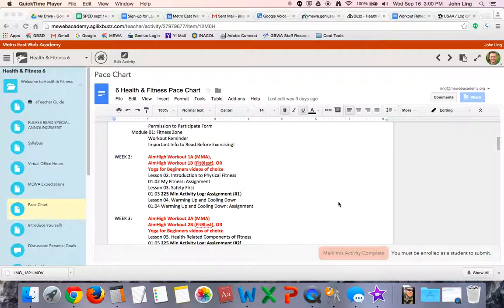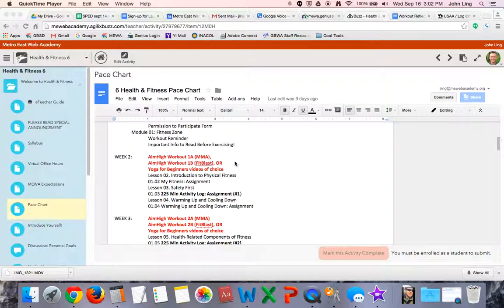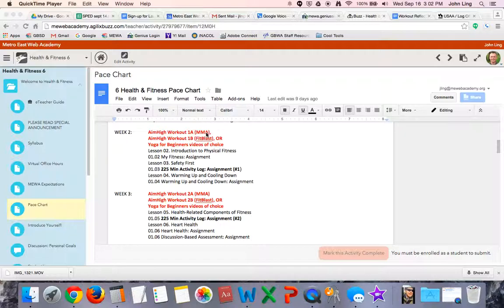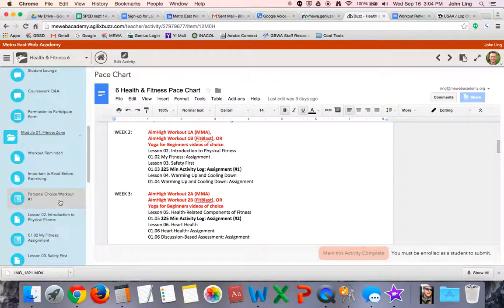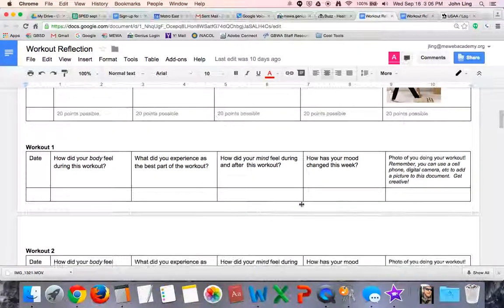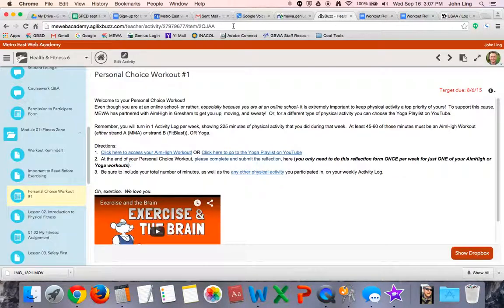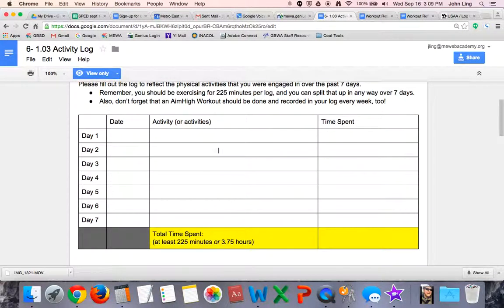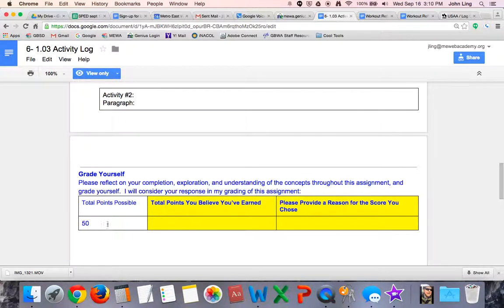Health & Fitness 6 Week 2 Blog